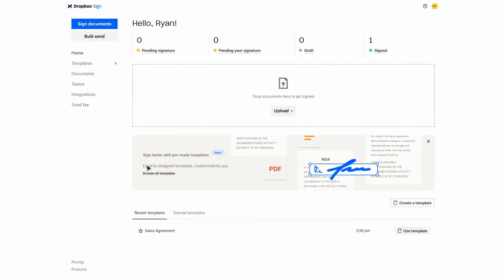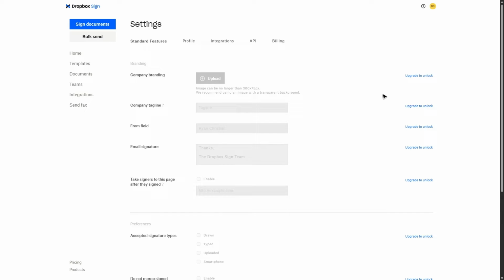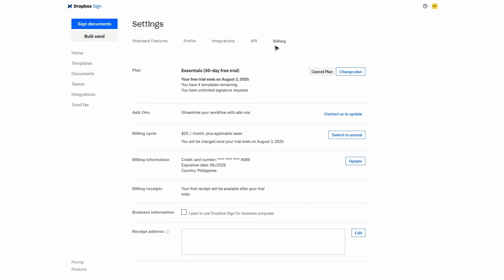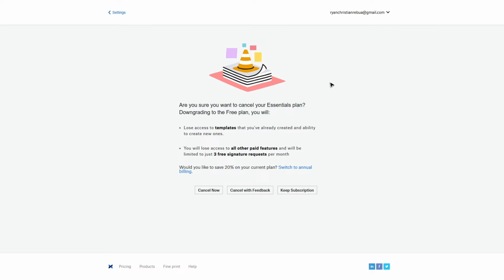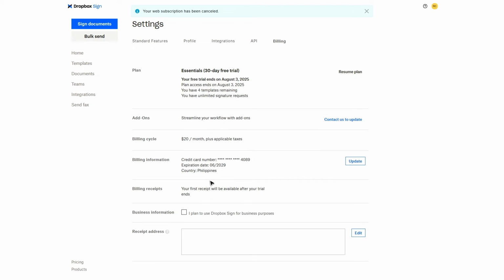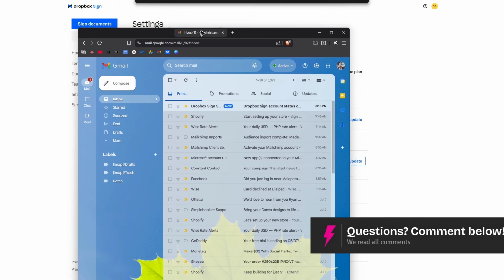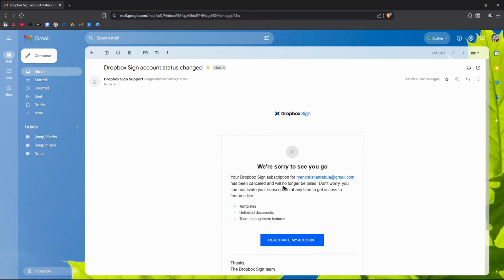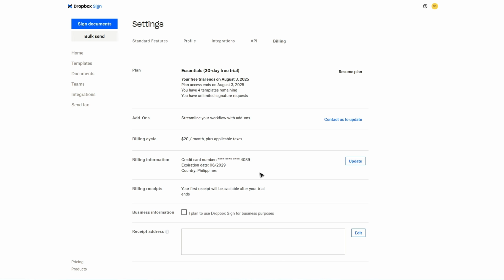How to CANCEL HELLOSIGN (Step by Step)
This video explains how to cancel or downgrade your HelloSign subscription on a PC, manage billing, and retain access to essential features. Please consider liking the video and letting us know if you have any comments, ideas or questions, we really appreciate any feedback! We have plenty of other tutorials on our channel so come and see if we can help you with anything else :)